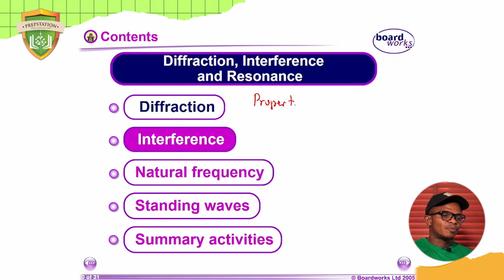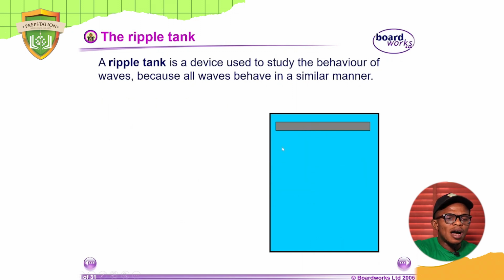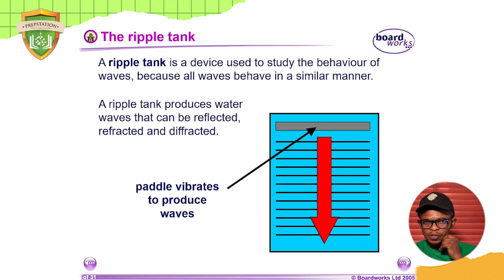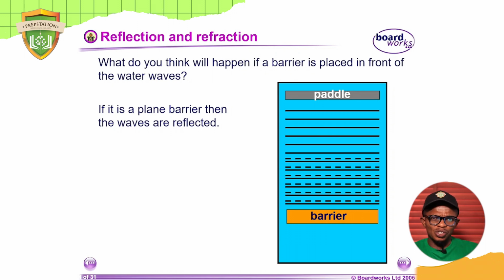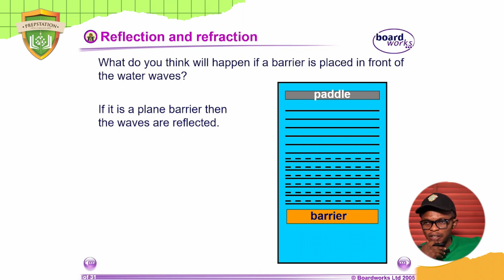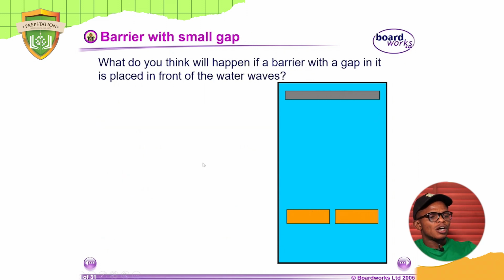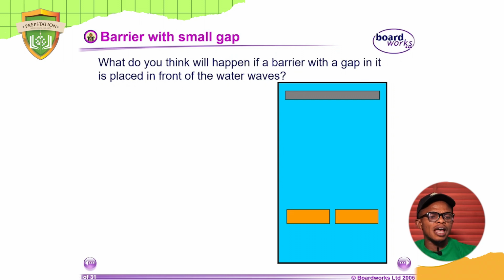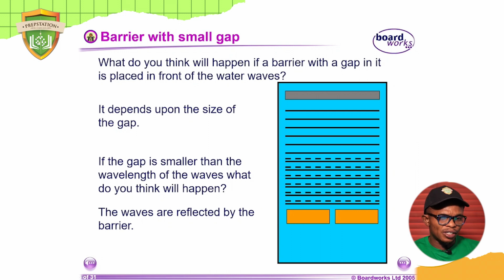WAVES: Reflection, Refraction, Diffraction, Interference, Polarisation etc. Physics (Episode 4 of 6)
A special comprehensive tutorial on Waves. This is designed to help you excel in your UTME, SSCE and NECO Exams.